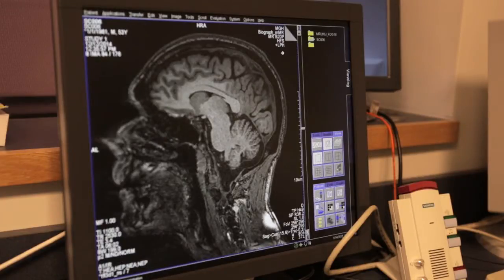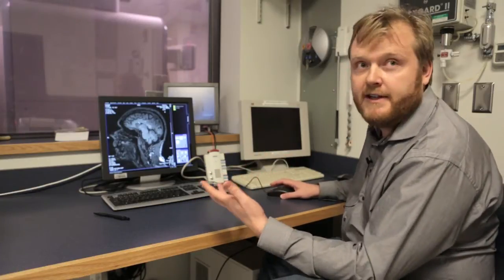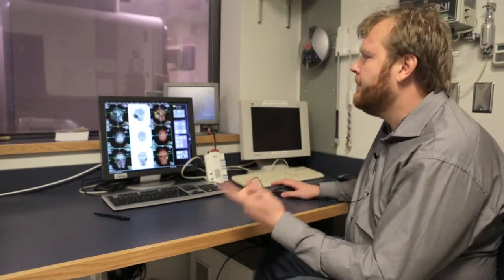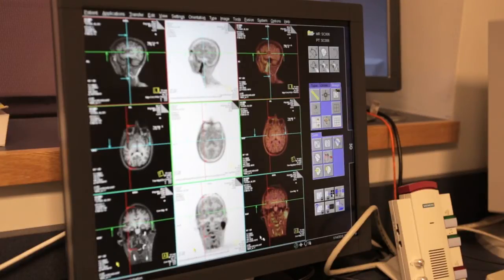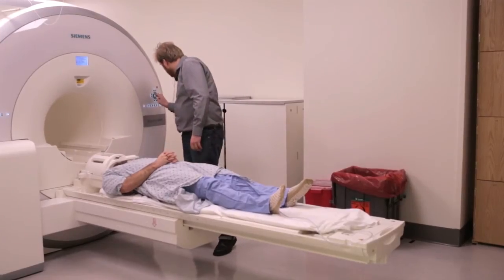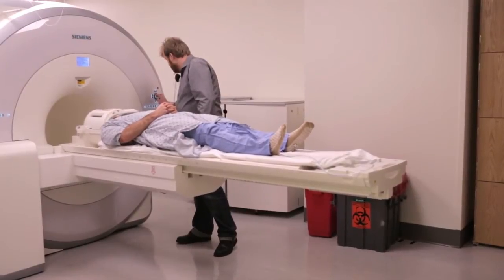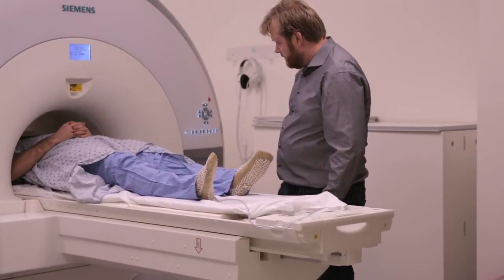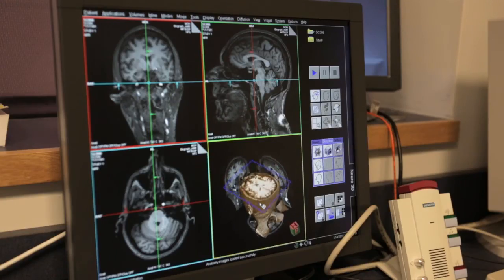Show Me Where It Hurts: Visualizing Chronic Pain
Clas Linnman, Harvard Medical School, discusses new ways of understanding chronic pain